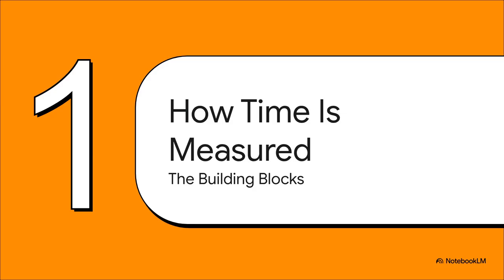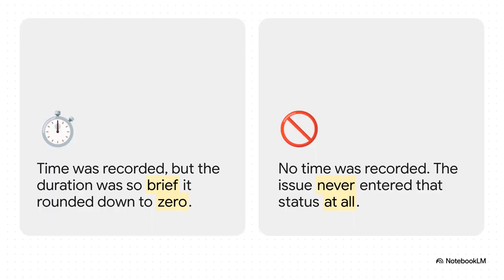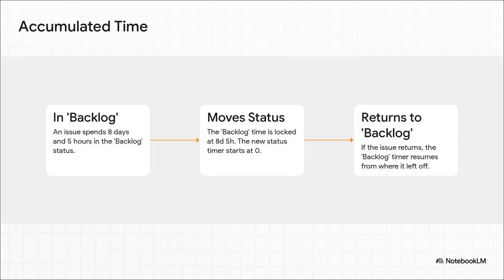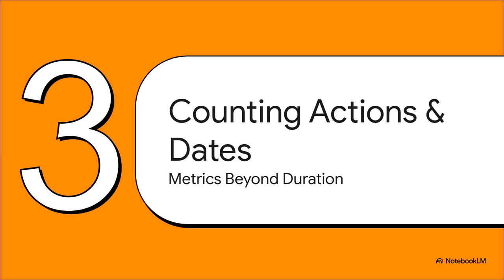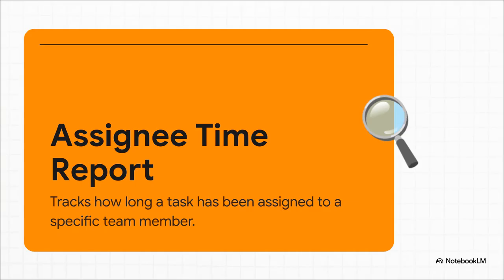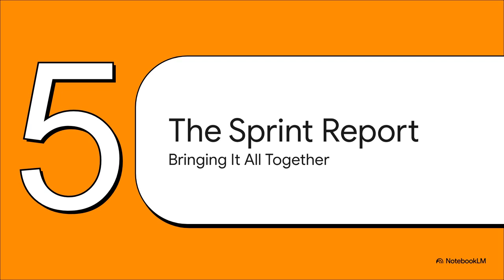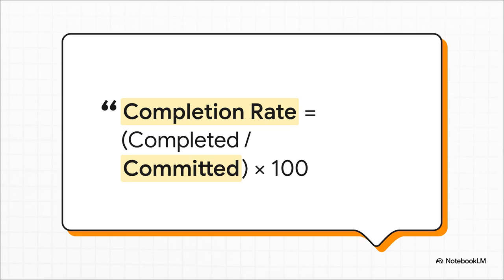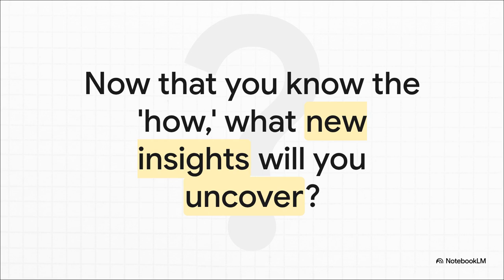How Jira Time in Status Calculates Values: Business Hours, Loops & Averages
Ever wondered how your Time in Status values are computed? In this breakdown, we demystify the math behind the reports so you can trust (and defend) your numbers. We’ll define Time in Status, Average Time in Status, and Time in Current Status, then show how the app reads issue history & transition events, sums repeated visits to the same status (reopens/loops), and respects working days/hours and holidays for accurate business-time calculations. You’ll also learn how Status Groups aggregate multiple workflow steps, how rounding/formatting works, and what to check when values “look off.”